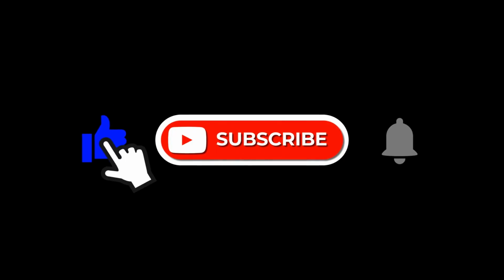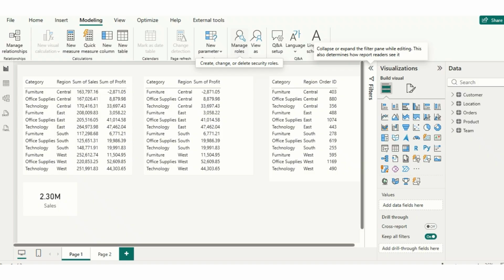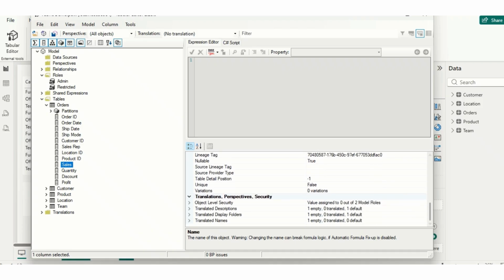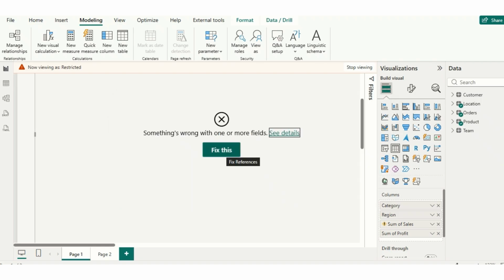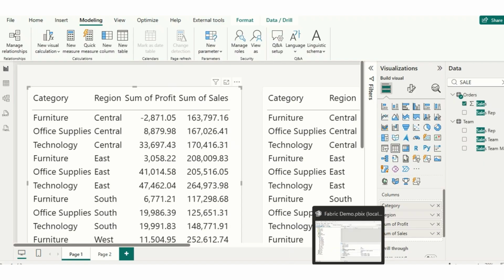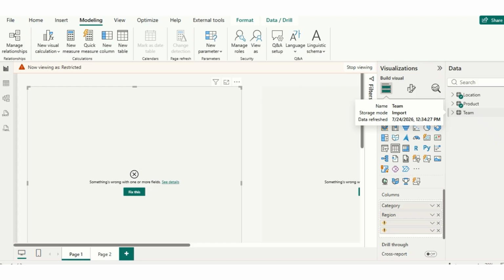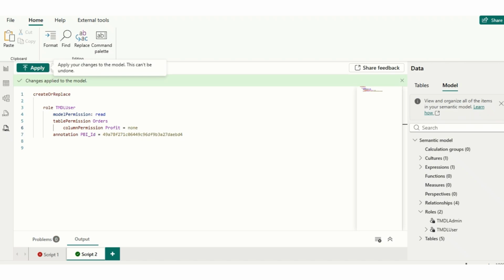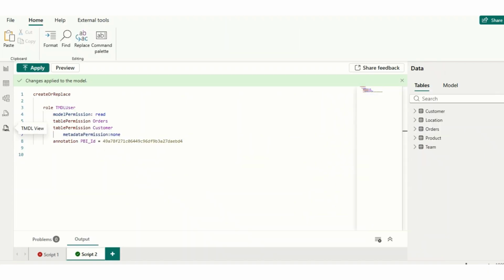Implement Object-Level Security (OLS) in Power BI Using TMDL & Tabular Editor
In this tutorial, you'll learn how to implement Object-Level Security (OLS) in a Power BI semantic model using both Tabular Model Definition Language (TMDL) and Tabular Editor.

Object-Level Security allows you to hide entire tables or specific columns from users based on their assigned security roles, making it an essential feature for protecting sensitive data in enterprise Power BI solutions.

- What Object-Level Security (OLS) is and when to use it
- The difference between OLS and Row-Level Security (RLS)
- How to configure OLS using TMDL
- How to implement OLS using Tabular Editor
- Creating and managing security roles
- Testing OLS with role impersonation